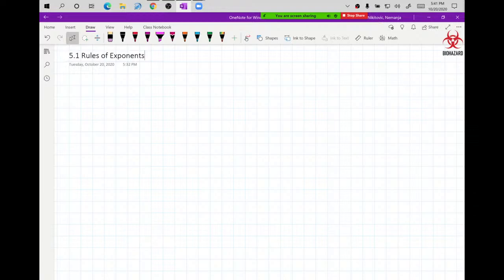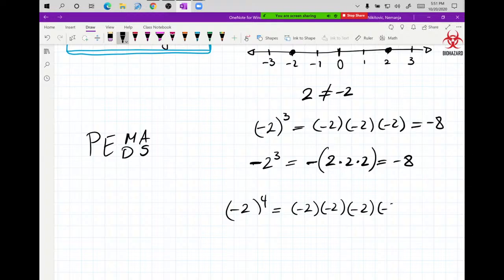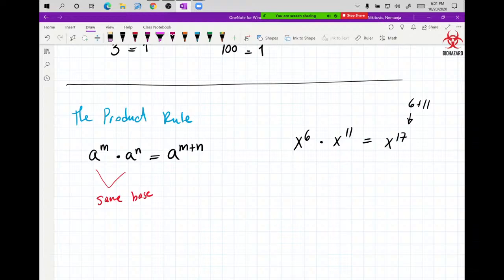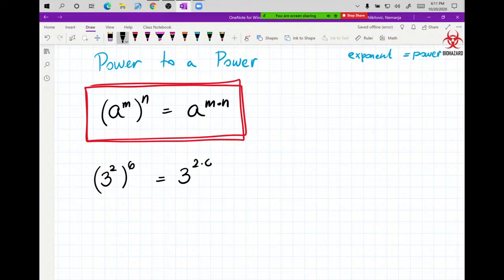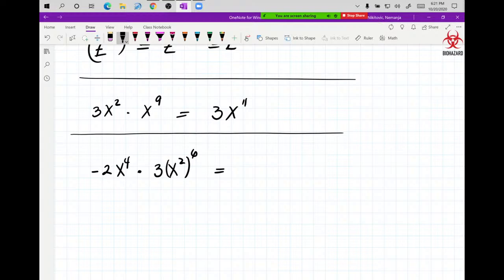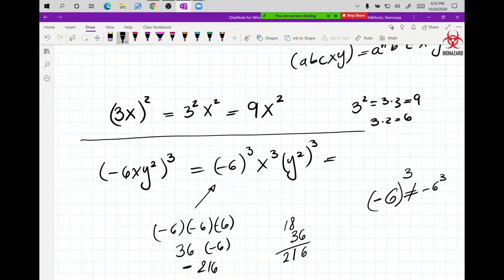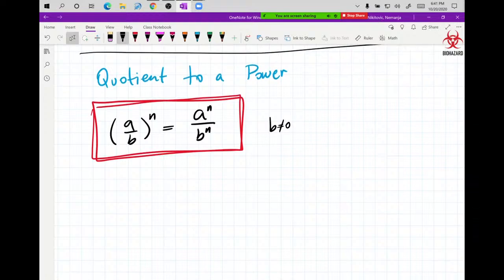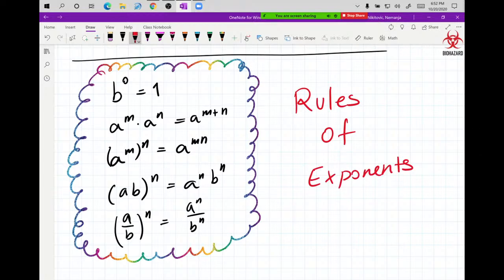Nemanja Nikitovic Live Stream Elementary Algebra 5.1 Rules of Exponents